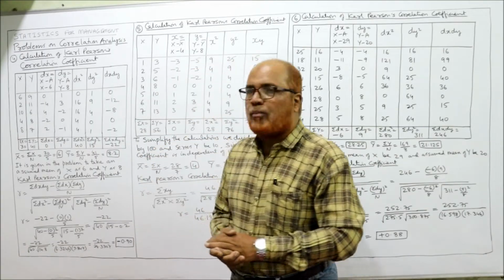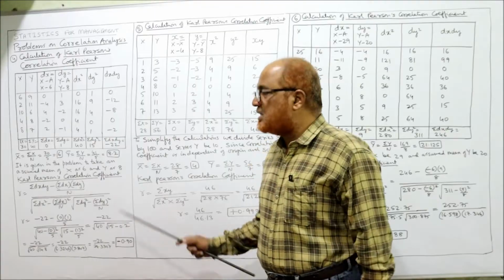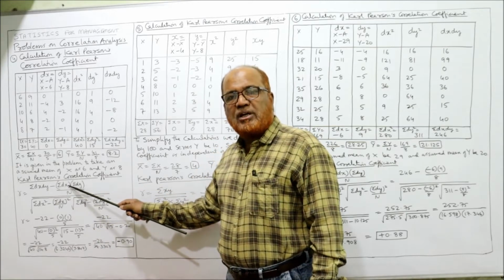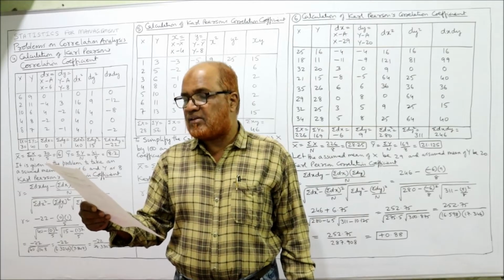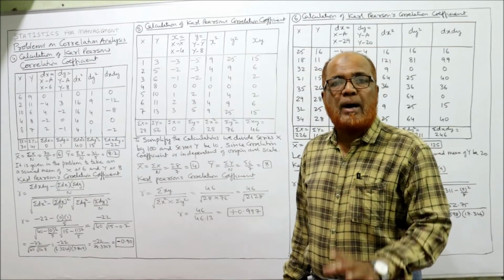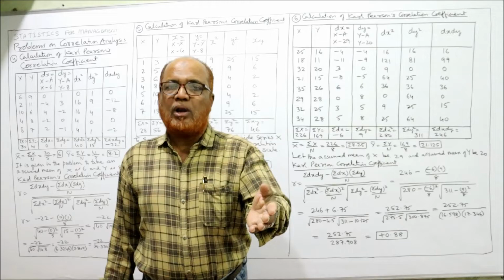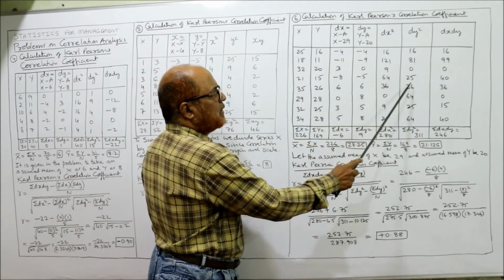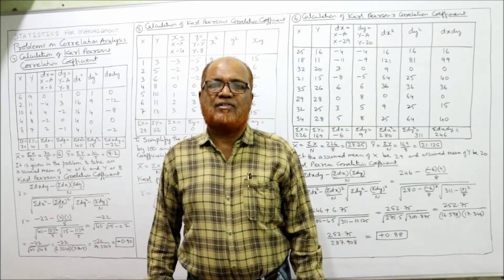Statistics for Management I Correlation Analysis I Problems and Solutions I Part 2 I Khans Commerce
correlation
correlation analysis
correlation analysis problems
correlation analysis problems and solutions

I have explained in detail the theory of correlation analysis.  The meaning of correlation and methods of calculating correlation coefficient. A number of problems are solved on calculating the correlation coefficient.   Watch the video till the end to get a complete command on the topic of correlation analysis.

Take a print out of the problems and keep it read before watching the video.